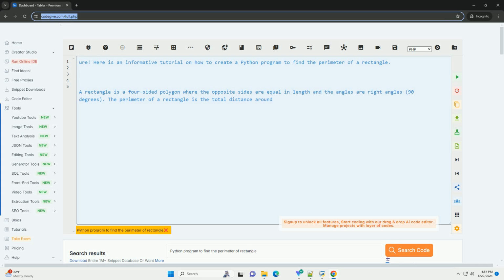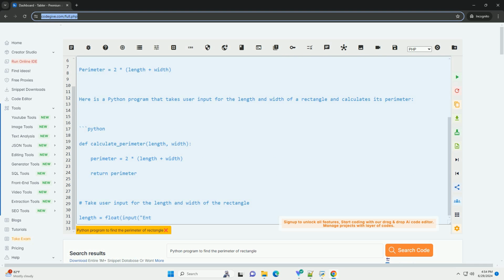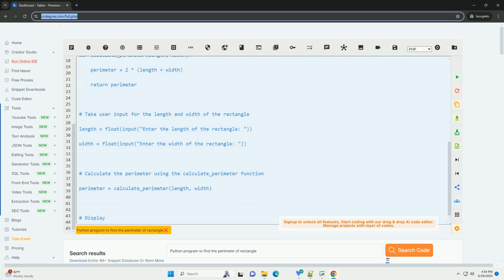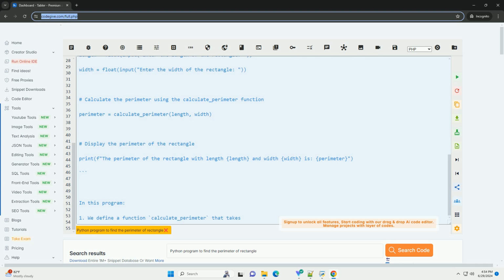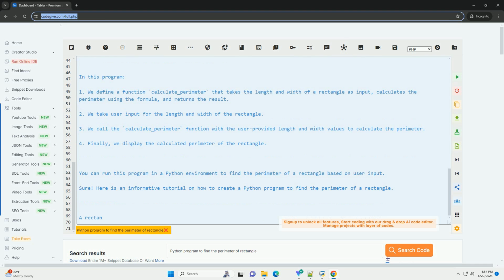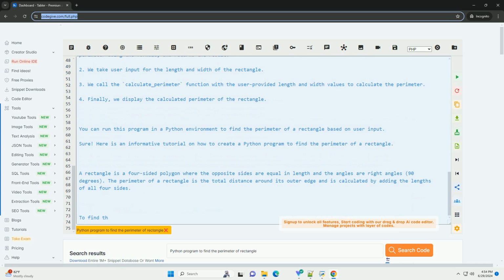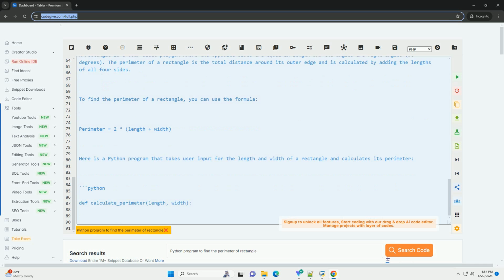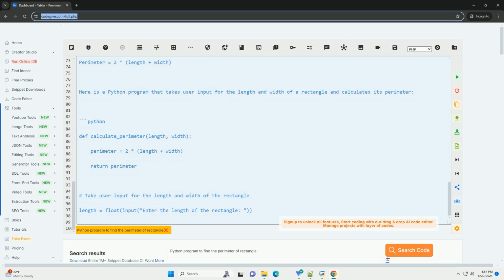Python program to find the perimeter of rectangle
sure! here is an informative tutorial on how to create a python program to find the perimeter of a rectangle.

a rectangle is a four-sided polygon where the opposite sides are equal in length and the angles are right angles (90 degrees). the perimeter of a rectangle is the total distance around its outer edge and is calculated by adding the lengths of all four sides.

here is a python program that takes user input for the length and width of a rectangle and calculates its perimeter:

in this program:
1. we define a function `calculate_perimeter` that takes the length and width of a rectangle as input, calculates the perimeter using the formula, and returns the result.
2. we take user input for the length and width of the rectangle.
3. we call the `calculate_perimeter` function with the user-provided length and width values to calculate the perimeter.
4. finally, we display the calculated perimeter of the rectangle.

you can run this program in a python environment to find the perimeter of a rectangle based on user input.

python perimeter calculation
python perimeter
python perimeter formula
python perimeter of polygon
python perimeter square

python perimeter calculation
python perimeter
python perimeter formula
python perimeter square
perimeter python function
python perimeter of circle
python perimeter coordinates
python perimeter of a triangle
python perimeter of a rectangle
python programming course
python programmer
python programming examples
python programmer salary
python programming jobs
python programming